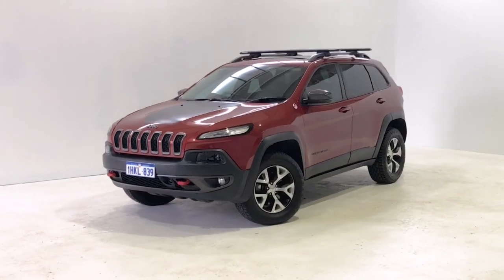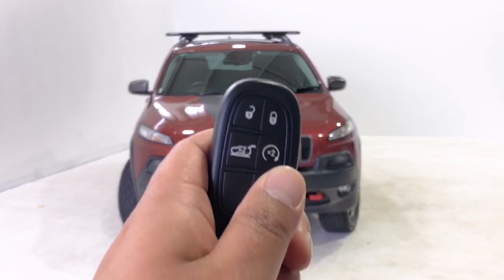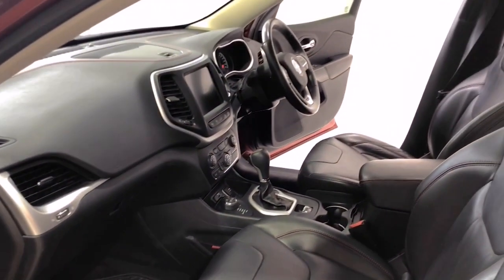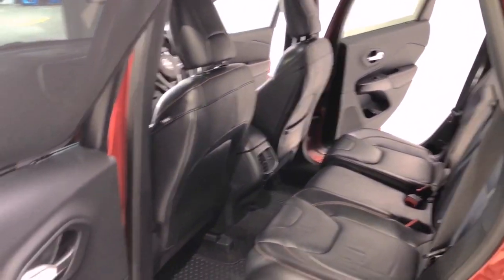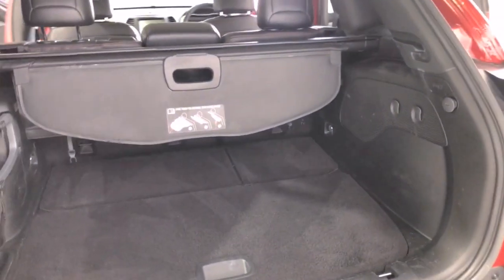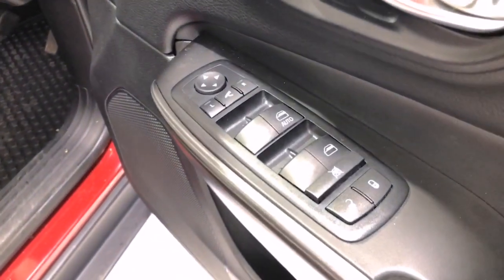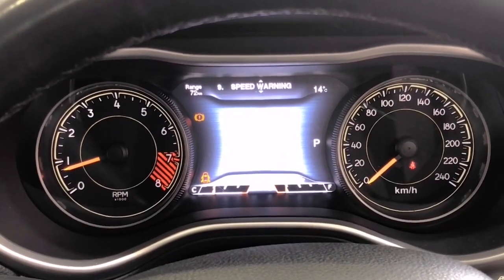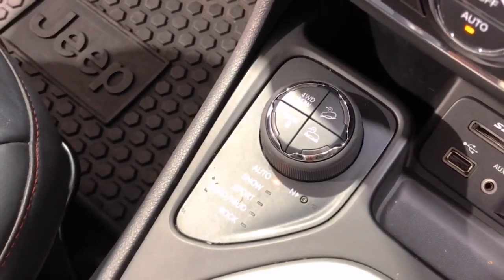2014 JEEP CHEROKEE Myaree, Fremantle, Booragoon, Kardinya, Palmyra, WA 11003825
Red New 2014 JEEP CHEROKEE available in Myaree, Western Australia. Servicing the Fremantle, Booragoon, Kardinya, Palmyra, WA area.

Melville Hyundai
170 Leach Hwy